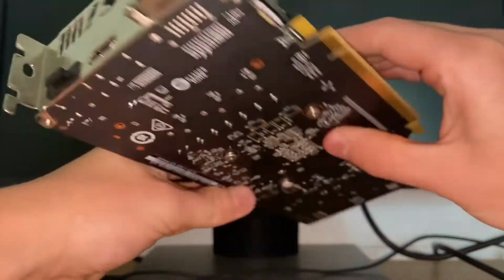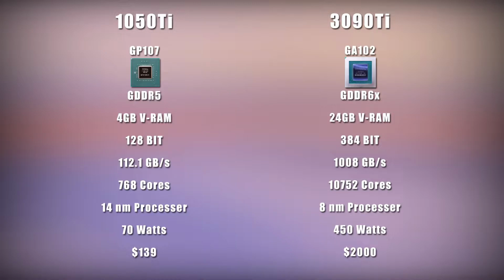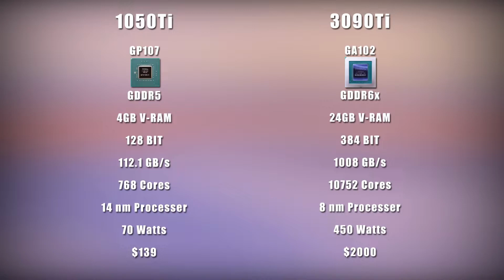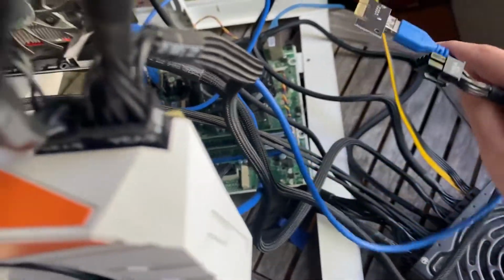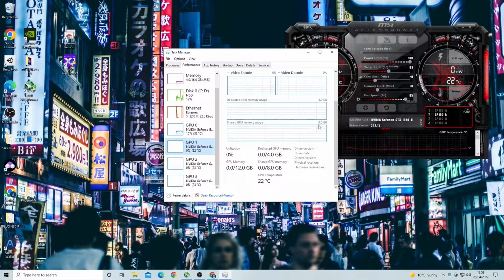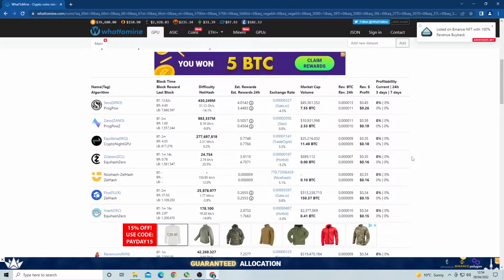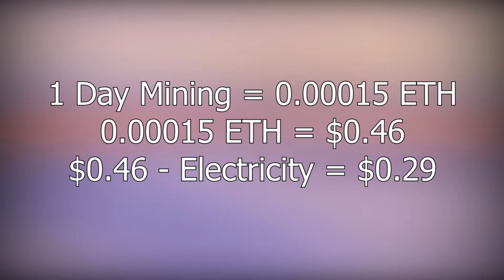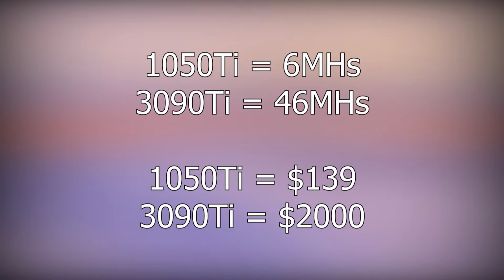Can This 6 Year Old Card Still Mine Ethereum...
Hi guys its sterling specter here, in today’s video we are going to be seeing if this 6 year old graphics card can still mine Ethereum and how much money we can make while mining with this card. This card right here is a Nvidia msi GTX 1050Ti, this is part of the 10 series cards from Nvidia and was released around 6 years ago back in 2016. So, from first looks we can see it looks like a normal card with a big heatsink and then some fans to cool down the card, so in terms of gpu evolution we haven’t seen much change in appearance other that the fact that new gpu’s tend to have gigger fans and bigger heatsinks. This GPU doesn’t have a back plate and has the normal HDMI and dvi ports on the end.
Next lets just compare the specs of this card from one of present day just to see how far we’ve come in terms of evolution of GPU technology. Lets take the 3090ti specs and compares these to the 1050ti’s. so the main graphic chip for the 1050ti is the GP107, it has a memory type of GDDR5 for the vram and the vram size is only 4GB, the memory bus width is 128 bit and the bandwidth is 112.1 gigabits per second. now if you don’t know the higher the memory bandwidth the better at mining a card will be, so just keep this in mind when we compare them to the 3090ti. We have a total of 768 cores and a processer size of 14 nanometres, lastly the 1050ti requires up to 70w of power to run. Now if we look at the 3090ti we can see that they have a graphics chip that is a GA102, it has a memory type of GDDR6xfor the vram and the size of the vram is 24GB. The memory bus width is 384 bit and has a bandwidth of 1008 gigabits per second. We have a total of 10752 cores and a processer size of 8 nanometres. Lastly the 3090ti has a massive power draw of up to 450w of power.
When compared the 1050ti looks like its nowhere near the power or efficiency of the 3090ti which is expected in technology. This is because its such a booming industry and is always evolving and new tech is constantly coming out. Lastly lets look at the price of these cards at launch, the 1050ti was priced at $139 at launch and the 3090ti was priced at a massive $2000 at launch.
Lets now get into the main part of the video where we test how good this card is at mining after 6 years. So as you can see I’m hooking it up to my test bench rig down here, this rig I use just to make videos and play around with settings before I put them onto my main rigs. As you can see we’ve hooked it up to the riser and put the PCIE plug in the slot, now the crazy thing that I noticed was that the 1050ti doesn’t have a 6-connector anywhere on the card which means that when powering this card all the energy draw has to be drawn through the riser which is fine as its less than 75 watts as that’s what 6-pin connecters are rated for. Now once that’s set up lets head over to the pc screen and start to mine with this card. So one of the big problems that you run into with Ethereum on older cards is the DAG size, Ethereum has a DAG size of over 4GB and this card only has 4gb of VRAM so it doesn’t have enough memory to mine Ethereum anymore, however there is a work around for this and this is through lolMiners zombie mode which allows cards under 4gb to mine Ethereum. Even thought this zombie mode exists its still not as good to mine with so we will be mining on a different algorithm and then converting to Ethereum to show the profits. If we go to what top mine.com and then applied the settings for 1 1050ti we can see that at the top of the list we have sero coin and this is the coin we are going to mine with today. So I already have my miner file set-up and ready to go for sero coin and we are going to leave this run and see what hashrate we can get. So after around 10 minuets we got a stable hashrate of around 6 mega hash on the progpow algorithm. This is very small however after some calculations its comes out to around 45 cents a day in revenue and around 25 cents profit. Which is around 0.00015 eth a day. I also tried to overclock the card but every time I did it just crashed my rig so I don’t think overclocking was possible. I’m actually surprised by these results as I was expecting the card to lose profit and be in the negative however its still bringing in half a dollar a day on sero coin. This goes to show that even using an old card your able to make profit, many people might have GPU’s lying around that they think are useless yet they might be able to mine with them.
Now lets compare this to the price of the 3090ti and the hashrate, so the 3090ti gets around 46 mega hash on the progpow algorithm which is 7.6 times more than the 1050ti, this is expected as it’s a new card so should be getting high hashrate, when we compare the launch price we can see that the 3090ti’s price is 14.3 times more that the 1050ti’s which in th